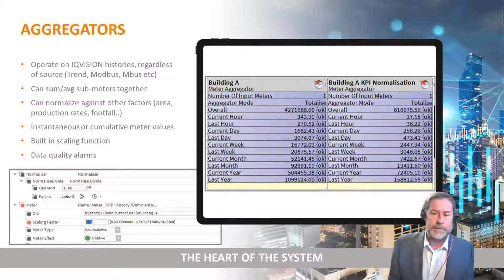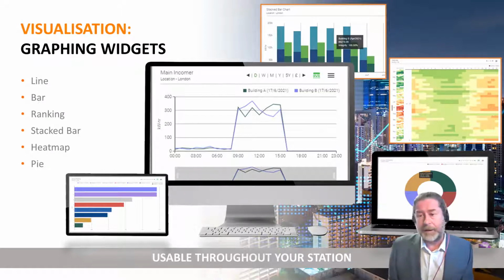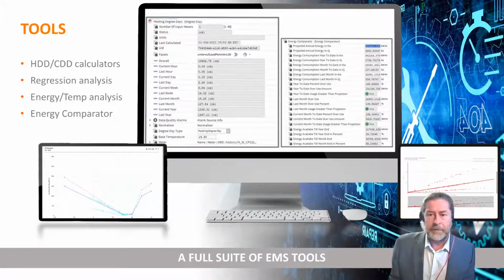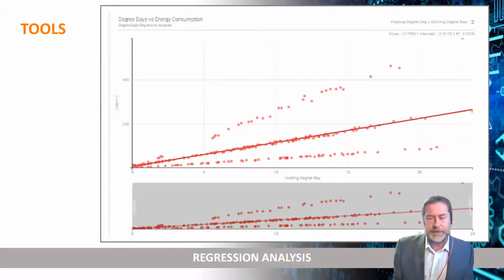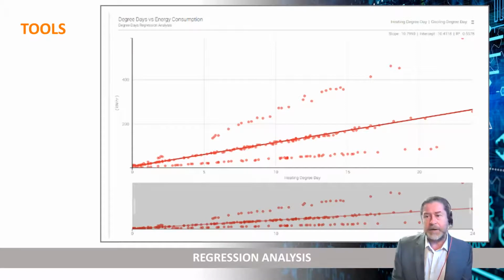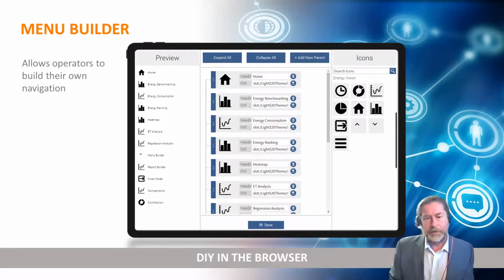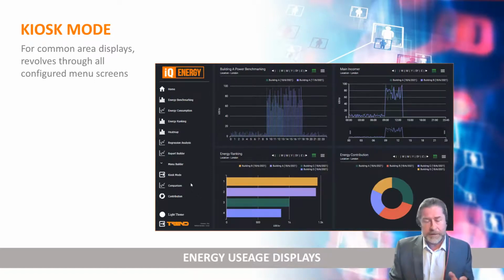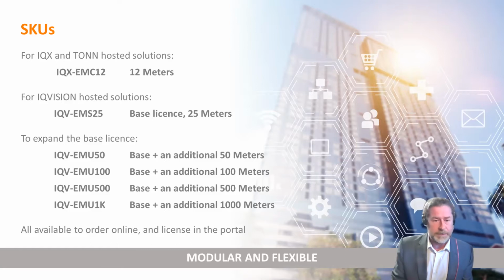IQENERGY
IQENERGY from Trend